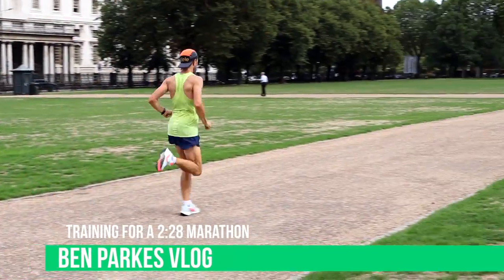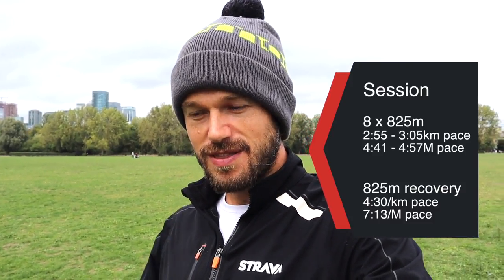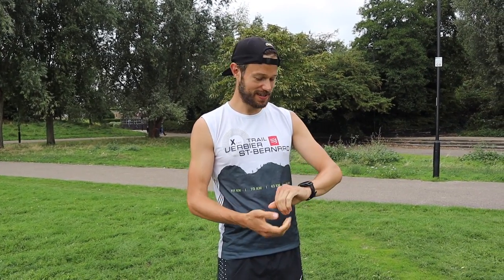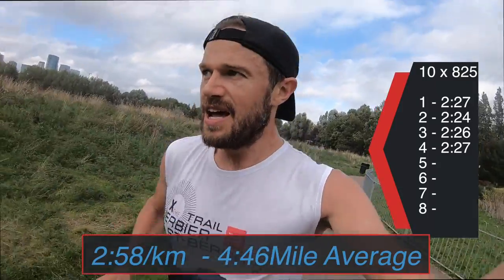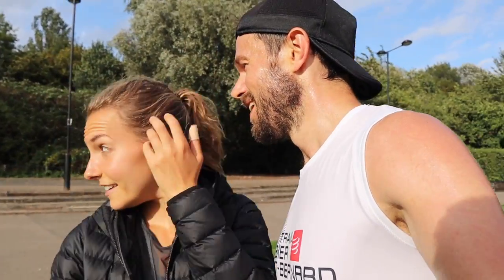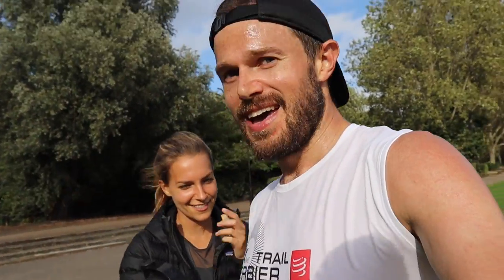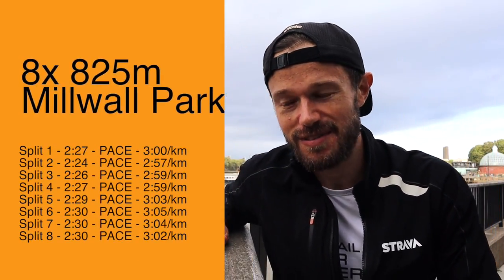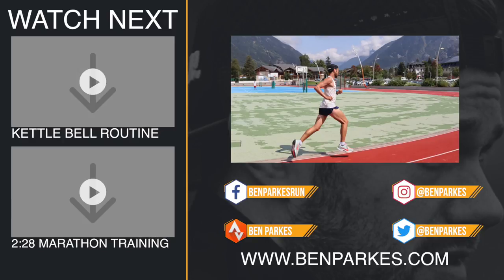Running Intervals 800m Repeats - Training for a 2:28 Marathon vLOG - Episode 4!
After a 15:51 Parkrun 3 days ago the legs were surprisingly fresh, so we headed out for a 8 x 825m session at Millwall Park in SE London. Follow along the road to Valencia Marathon in December.  13 1/2 weeks to go!

Kettle Bells

Filming Kit
Main Camera - Canon M50
Running Camera - Go Pro Hero6

Shoes
Road Race Shoes
Trail Shoes

Packs
Salomon Ultra

GPS Watch